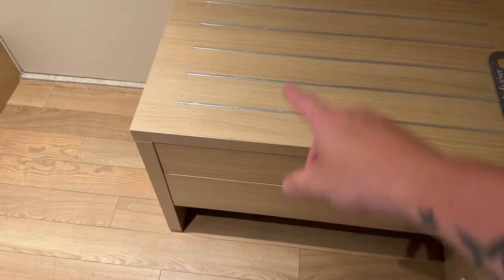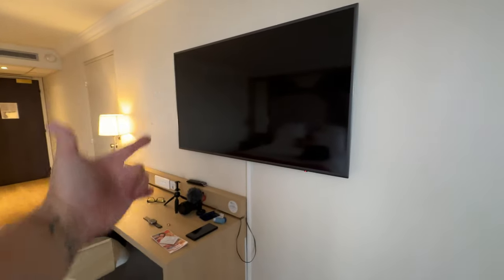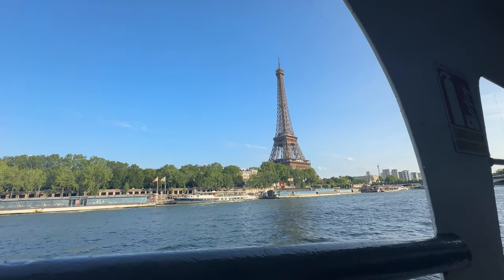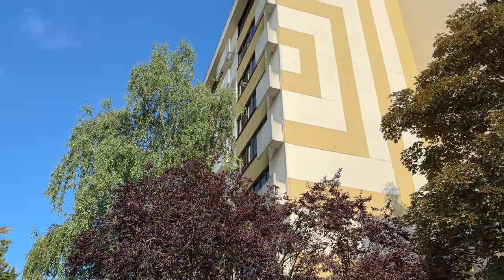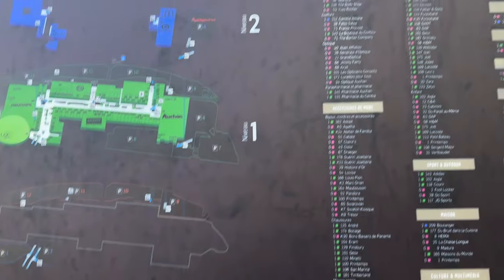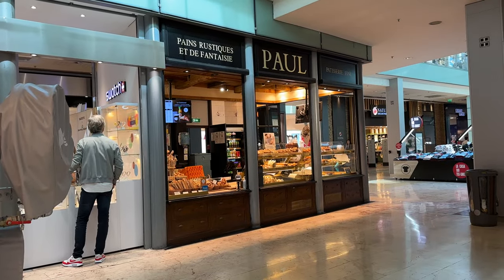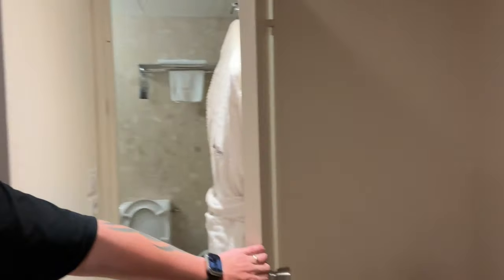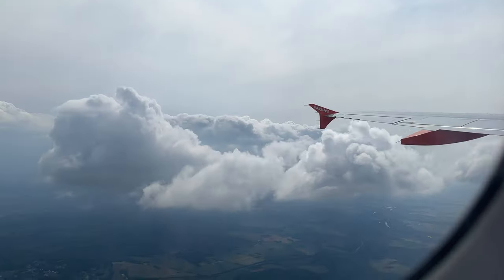Pitaka Flew ME to Paris for their New Brand Beaglland! *First Press Trip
Huge Thank You to Pitaka and Beaglland for having me over for their press event.

Send Stuff To Appear in Mail Time :
Rankins Media
Bootle
L20 4YX